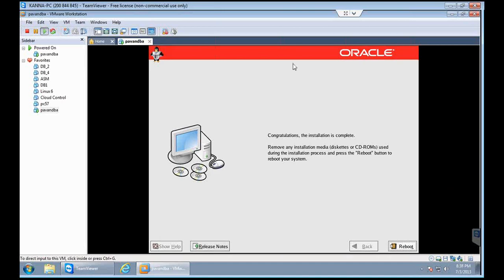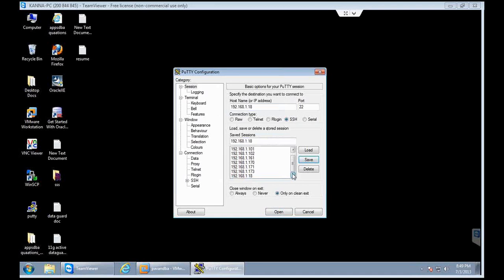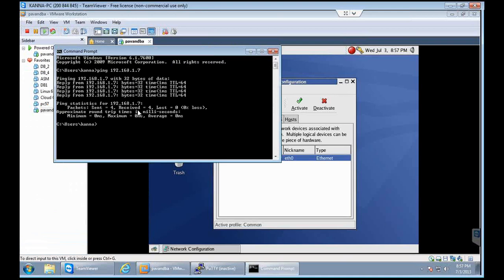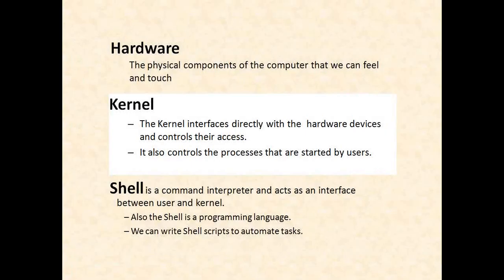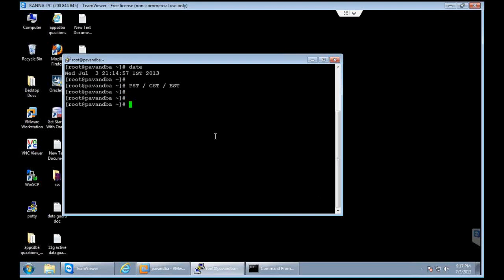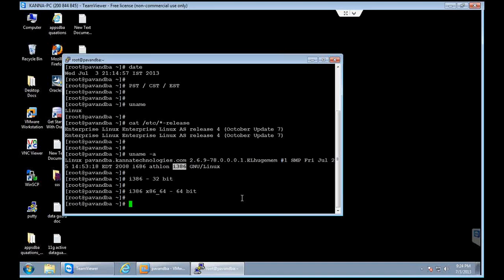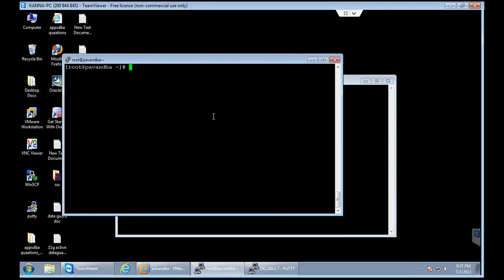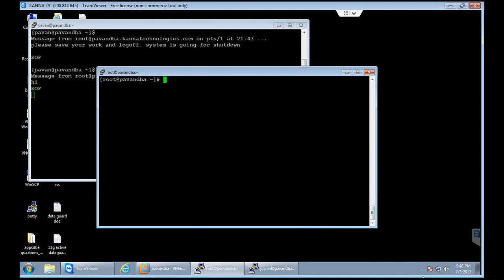2013 07 03 20 37 BDO3